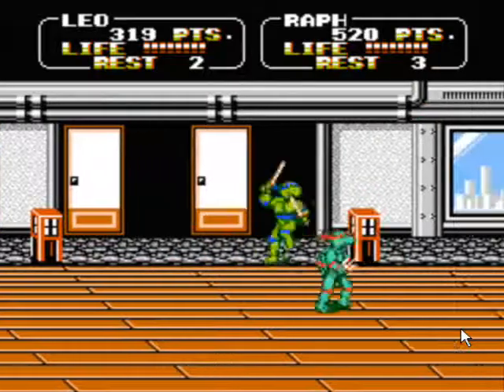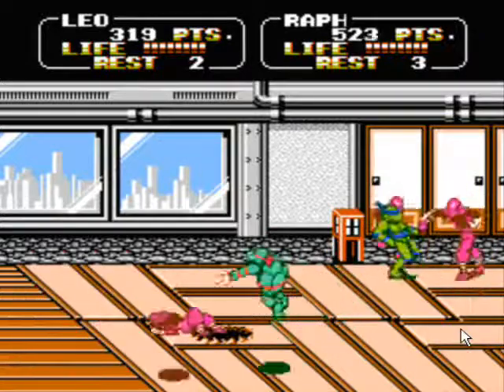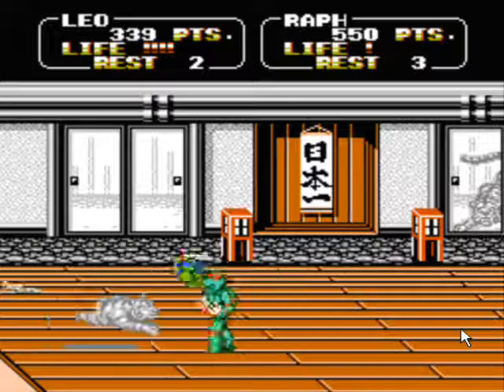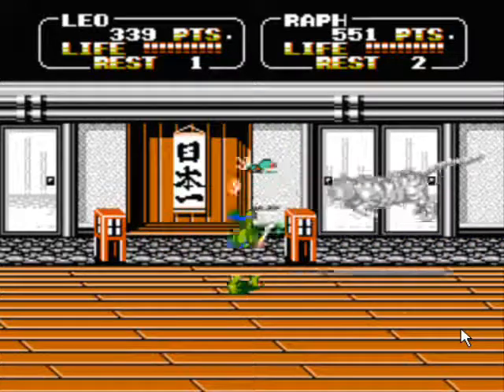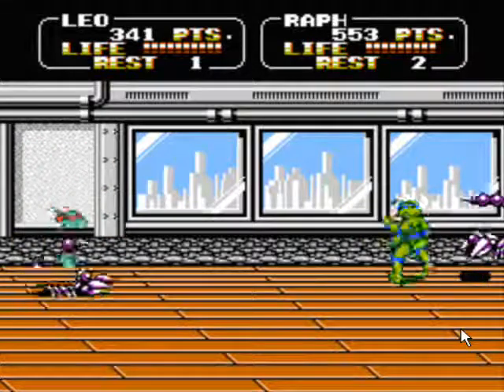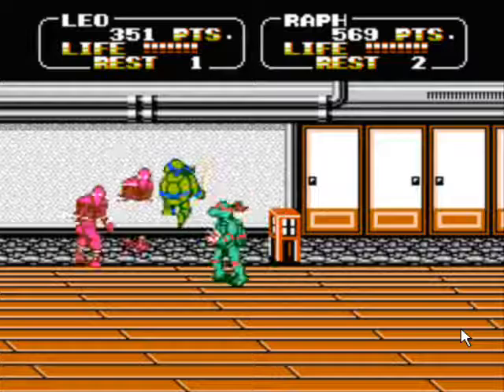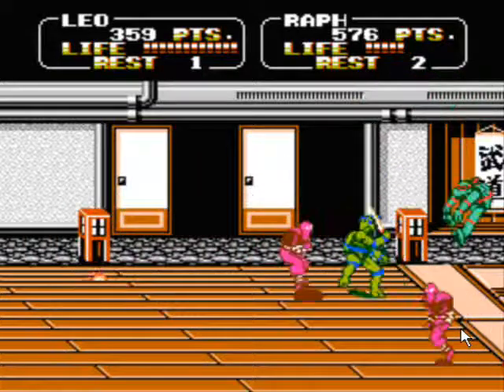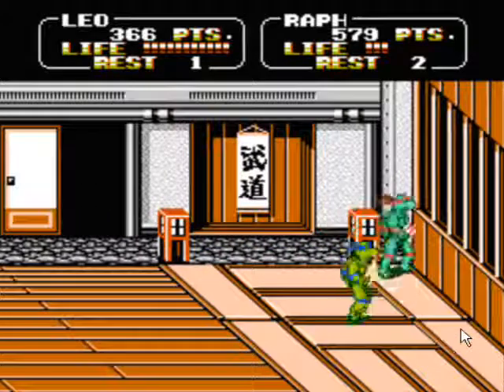Let's Play TMNT2: The Arcade Game (part 5)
In this episode, Rangerfan3035 and I finish the Asian Ninja Magic level and get to the Techodrome.
Due to my lack of time management I had to split this episode into 2 parts because the total was longer than the limit.

This is the first time using my new screen capture program on a NES game so the cursor is in the shot.  Hope that doesn't make it unwatchable.